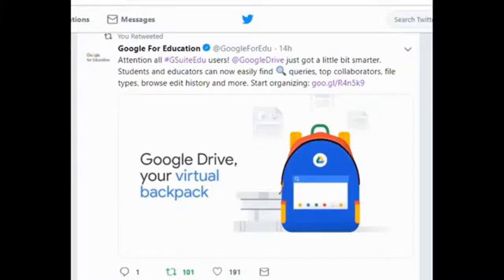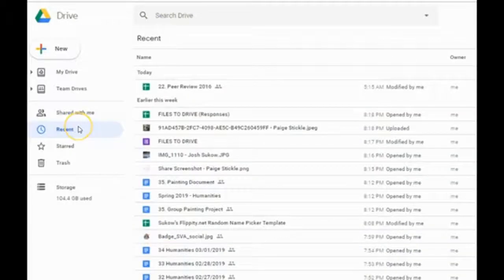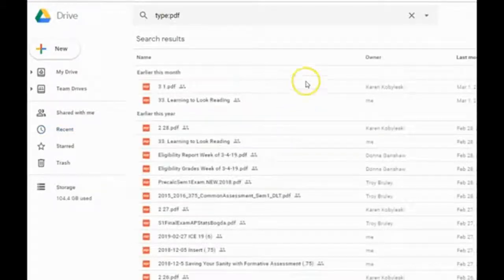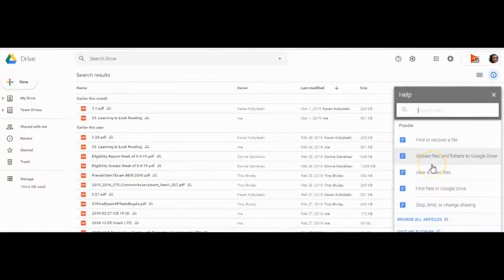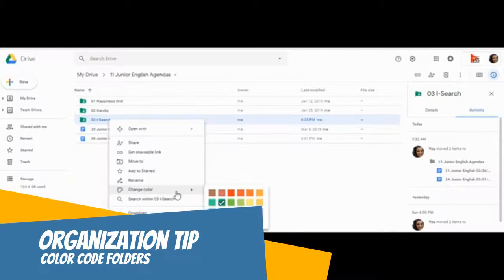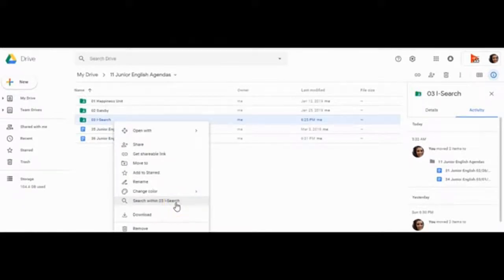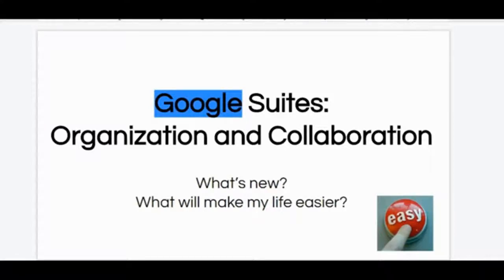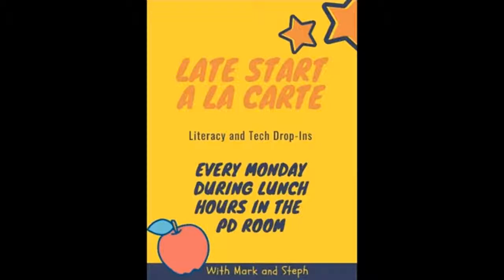Do you have a second? (Week 27: Drive Search Features)